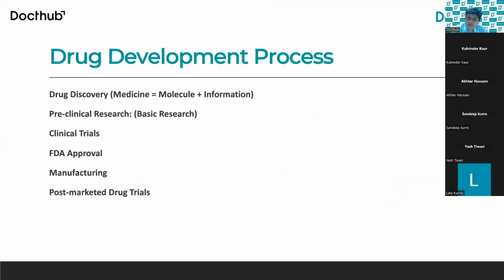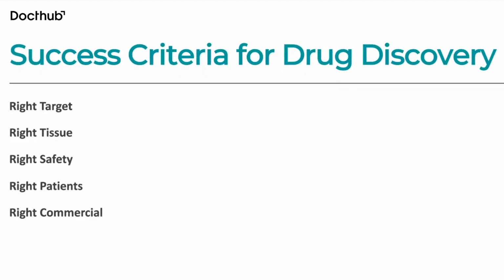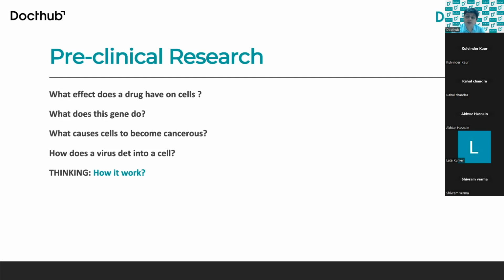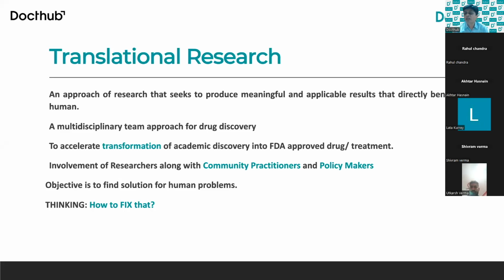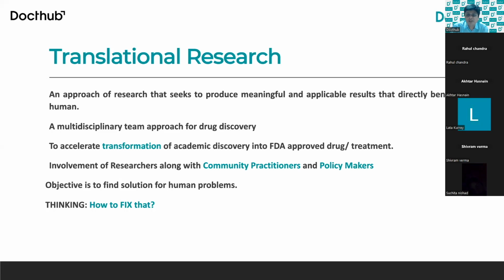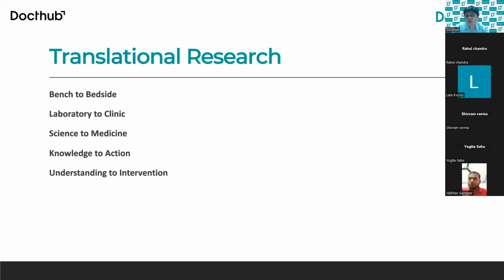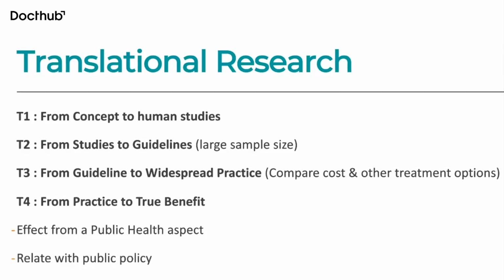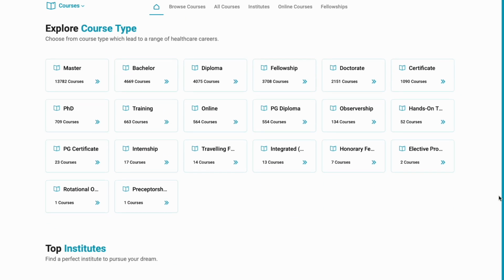Translational Research Approach in Drug Development | At Rungta Pharmaceutical College | Docthub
In this insightful video, we have provided information about the Translational Research approach in Drug Development.
Docthub is a Healthcare Career and professional Upgrade Platform